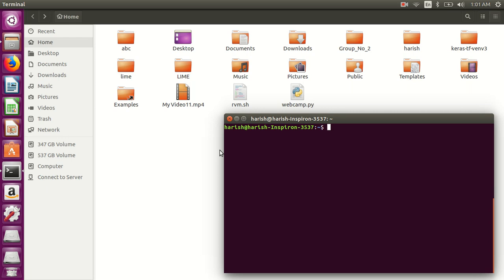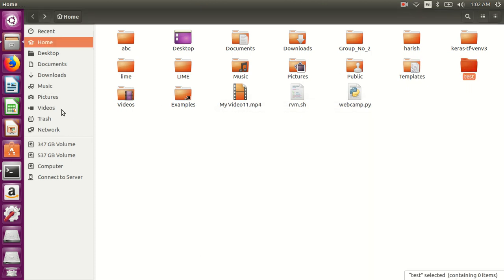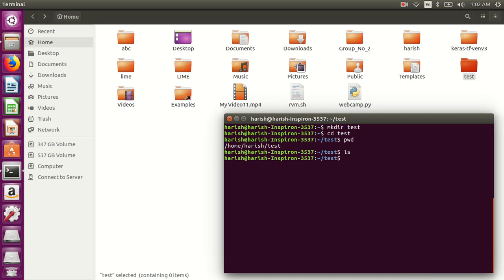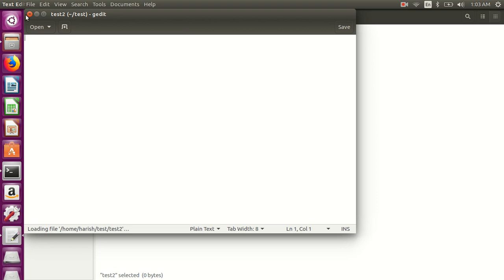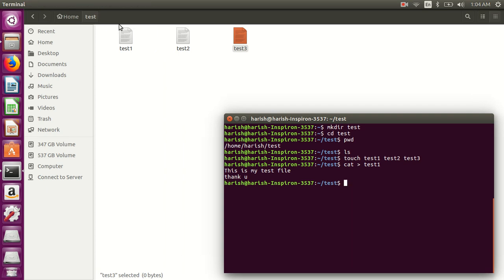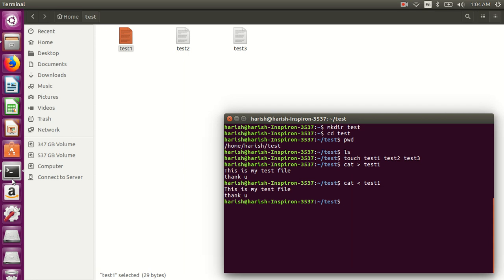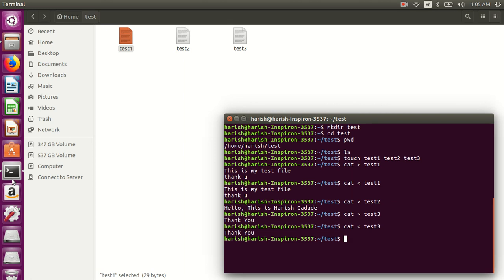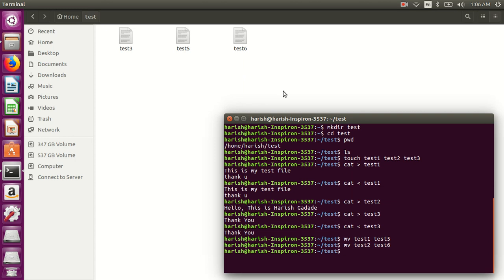Shell Scripting-Basic File Commands